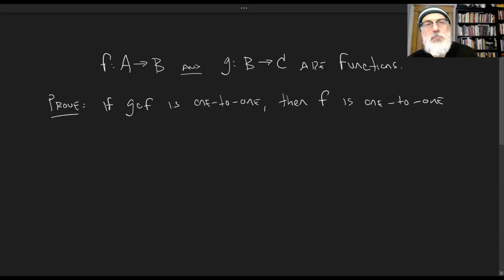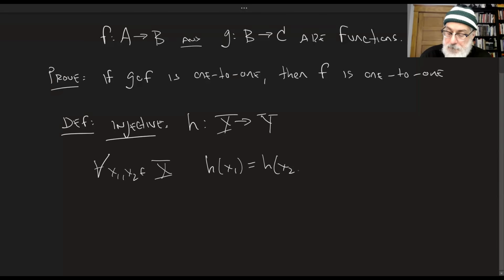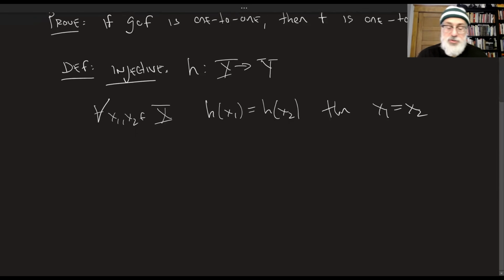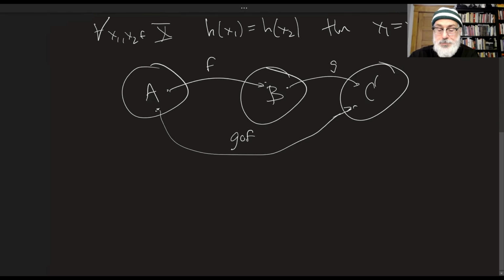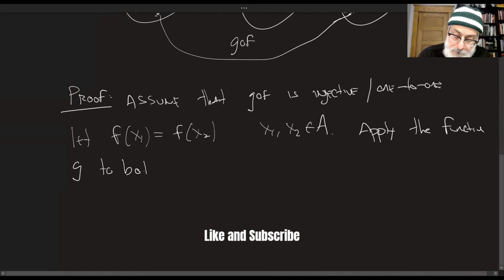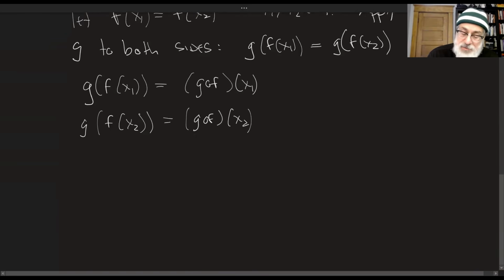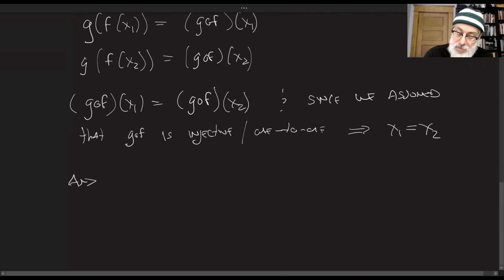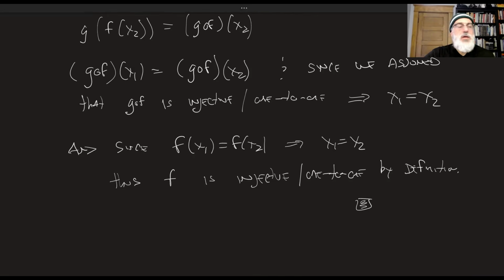If 𝑔 ∘ 𝑓 is one-to-one, then 𝑓 is one-to-one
In this video, we prove that for functions f and g, where f is from the set A to B and g from B to C, if g composed of f is one-to-one (injective), then the function f is one-to-one (injective). We prove this directly by using the definition of one-to-one.

Chapters:
00:00 Introduction
00:34 Definition of One-to-One / Injective
02:17 Function and Composition Graph
03:10 Proof
06:34 QED and Thanks for Watching